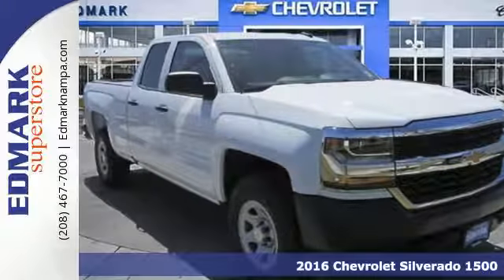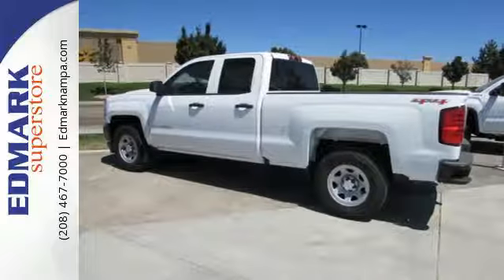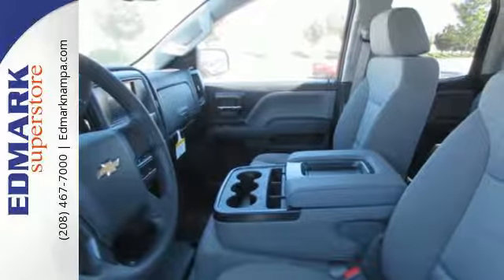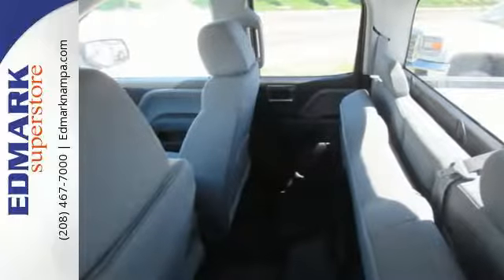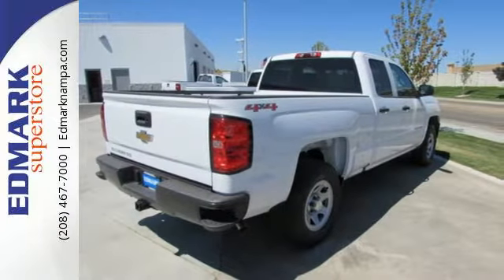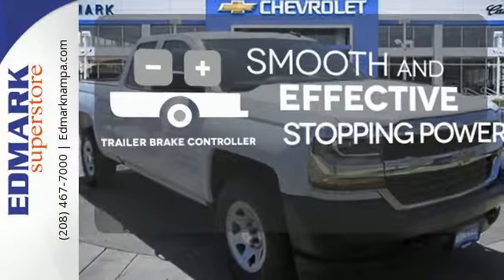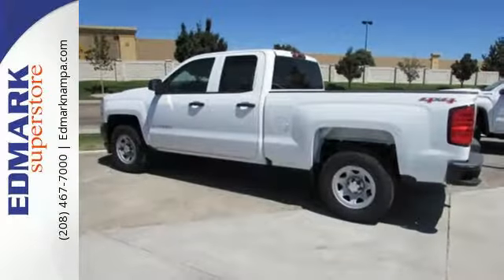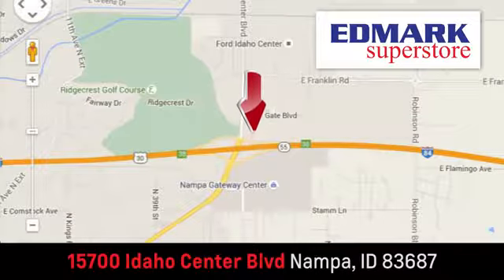2016 Chevrolet Silverado 1500 Boise ID Nampa, ID #161195 - SOLD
Year: 2016
Make: Chevrolet
Model: Silverado 1500
Trim: Work Truck4WD
Engine: 8 Cyl. 5.3L
Transmission: Automatic
Color: Summit White
Interior: Jet Black
Stock #: 161195
VIN: 1GCVKNEC7GZ358556
T You won't find a better truck than this dependable 2016 Chevrolet Silverado 1500. This fantastic Chevrolet Silverado 1500 is just waiting to bring the right owner lots of joy and happiness with years of trouble-free use. It is nicely equipped with features such as 4WD and 6-Speed Automatic Electronic with Overdrive.

Address:
15700 Idaho Center Blvd